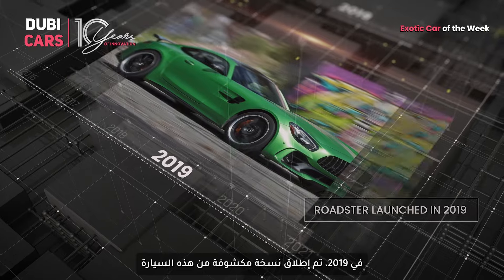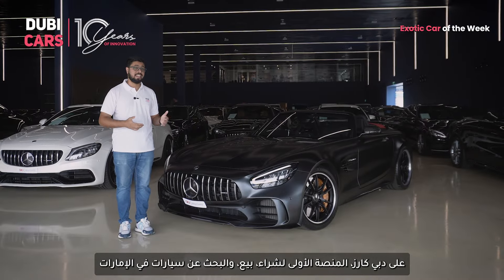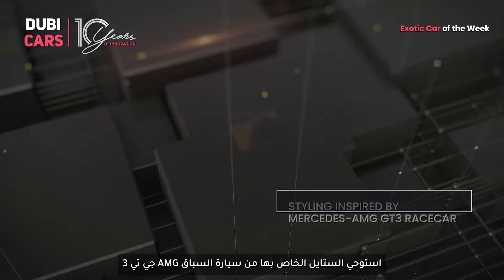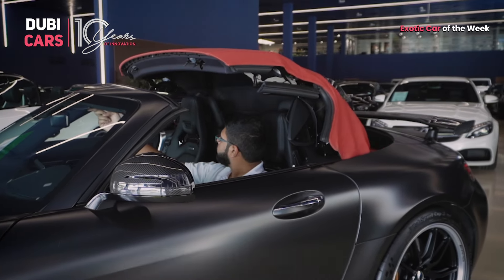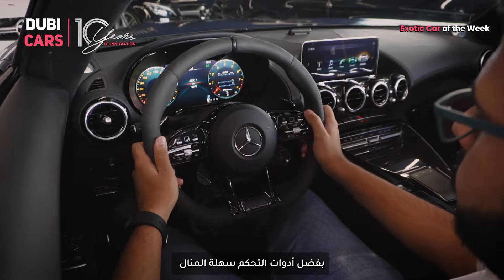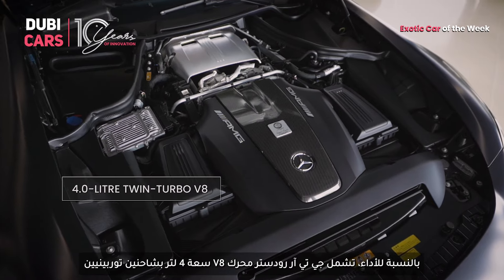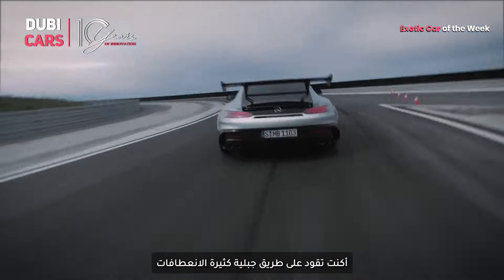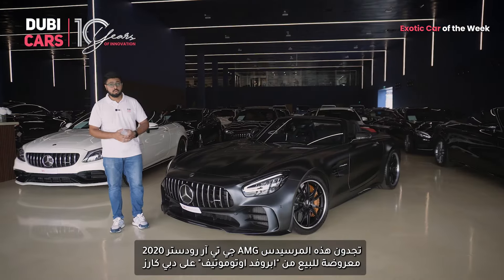Experience the FUTURE of Speed with Mercedes AMG GTR Roadster!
👉 A wide range of Mercedes AMG GTR Roadster is available on DubiCars for sale

In this video, we take you on an exhilarating ride with the Mercedes-AMG GT-R Roadster. From its roaring V8 engine to its sleek, aerodynamic design, this car is a true masterpiece of engineering. Join us as we dive deep into its performance, features, and what makes it stand out in the world of luxury sports cars. Whether you're a car enthusiast or just love the thrill of speed, this review is for you!

Specs and Features:
Engine: 4.0-LITRE TWIN-TURBO V8
0-100km/h : 3.5 SECONDS

في هذا الفيديو، نأخذك في رحلة مبهجة مع سيارة مرسيدس-ِAMG جي تي آر رودستر. من محركها V8 الهادر إلى تصميمها الانسيابي الأنيق، تُعد هذه السيارة تحفة فنية هندسية. انضم إلينا بينما نتعمق في أدائها وميزاتها وما يجعلها تبرز في عالم السيارات الرياضية الفاخرة. سواء كنت من عشاق السيارات أو تحب الإثارة والسرعة، فهذه المراجعة جديرة بالمشاهدة!

Chapters:
0:00 - Speciality of Mercedes AMG GTR Roadster
0:53 - Exterior
2:02 - Interior
2:39 - Engine, Top Speed, Specs
3:23 - Buy Mercedes AMG GTR Roadster in UAE

💵🚙 Looking to sell you car? Sell at the best price